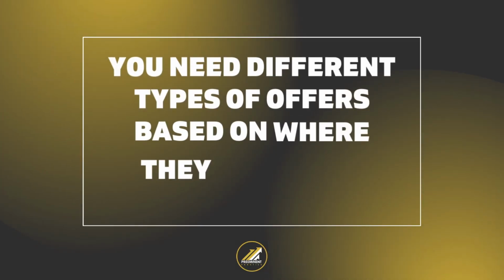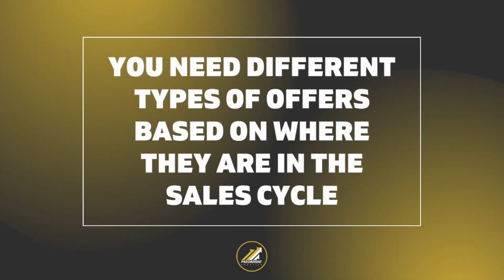How to Increase Patient Retention with a Plan of Care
In today's video, I'm going to help you increase patient retention in your health practice with a plan of care! Increasing retention make every part of your business better including your referral rate and marketing budget.

When you're ready here are 3 ways I can help you with your Business...

1.     Join The FREE Preeminent Practice Community

Join 4000+ Health Practice Owners Learning the Secrets of Attracting New Patients that Stay, Pay and Refer

2.     Watch My Training on "New Patient Surge"

The Simple 9-Step Blueprint that Generates 20+ New Patients per Month on Autopilot, without Cheesy Marketing Tactics, Wasted Money on Advertising or Discounting

3.     Want me to generate 20-30 cash-pay patients per month and scale your practice FOR YOU?

You’ll leave with crystal clear clarity about what you need to do to get your business generating new patients on autopilot. From planning out your marketing to setting your goals for the year, you’ll walk away with a powerful force for your business. Clarity on what to do for success.